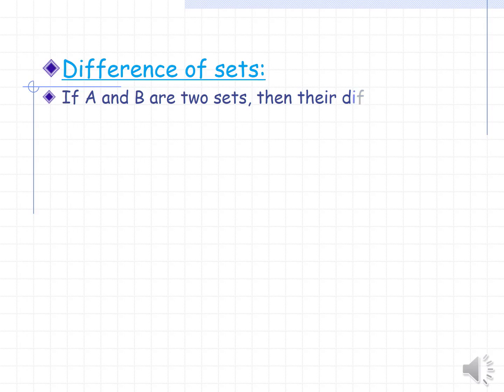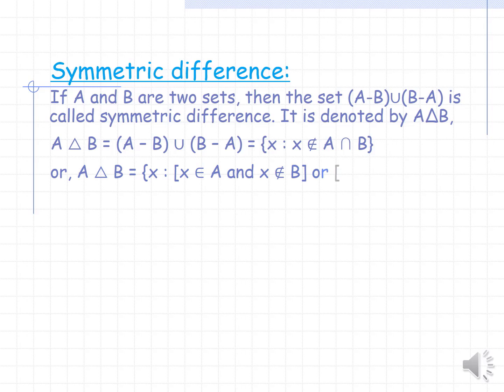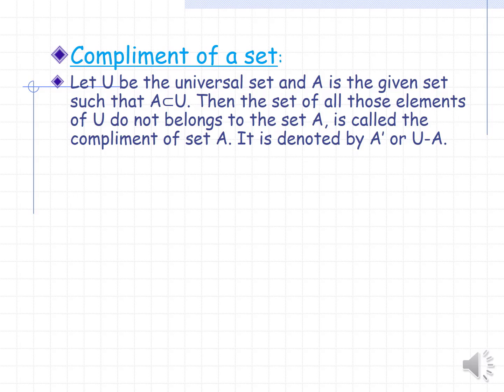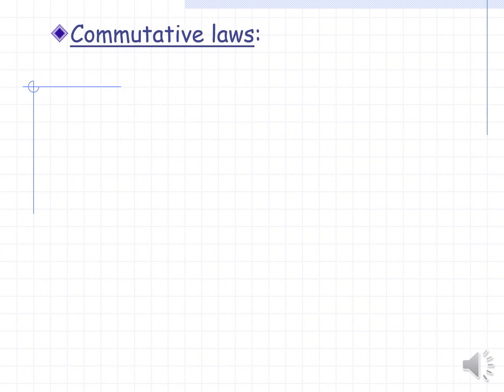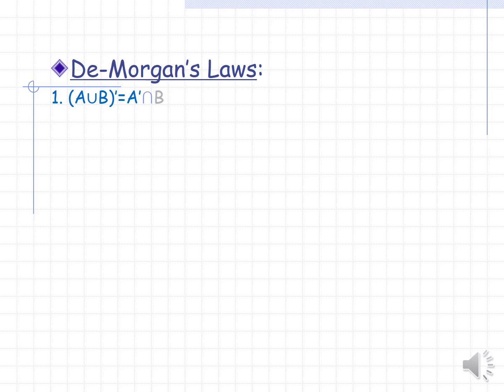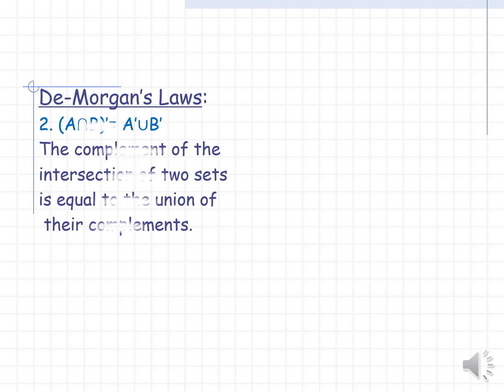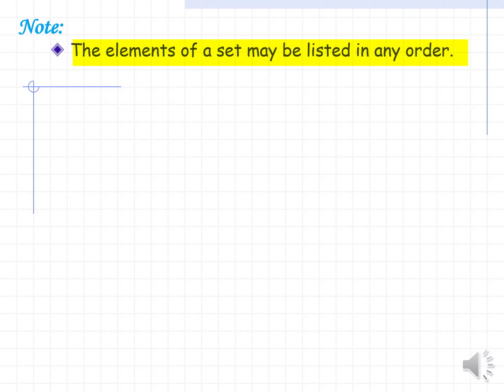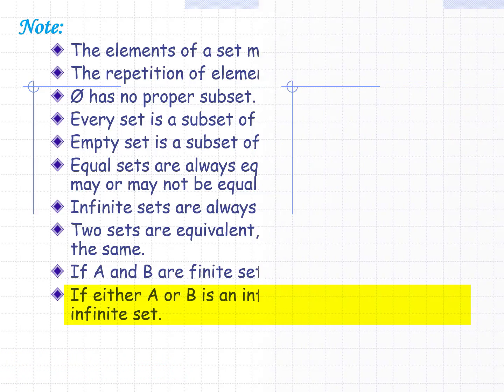NCERT Maths | Set theory part -3| Chapter-1|Concept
Hello everyone
This video is about to Set theory Concept (Part-3 Final)
Before watching this video you are advised to watch previous video  part-1 and part-2 which give you better understanding about Set theory. Which link are given below :-